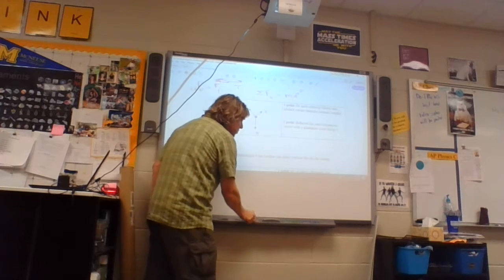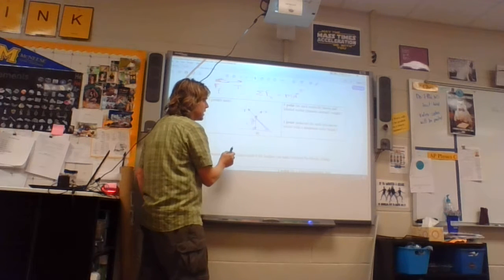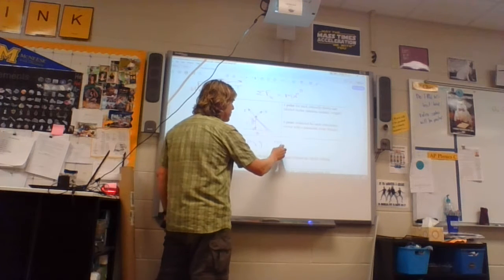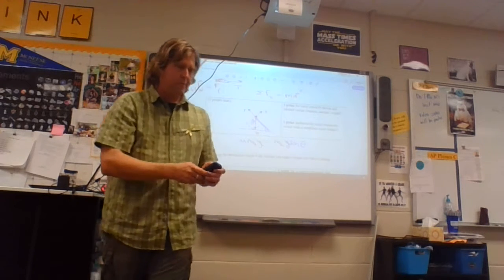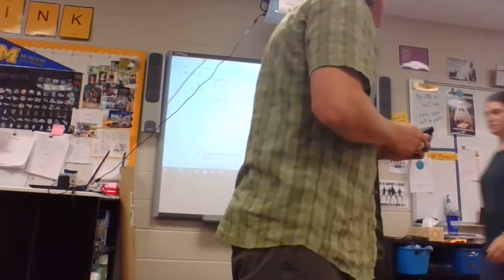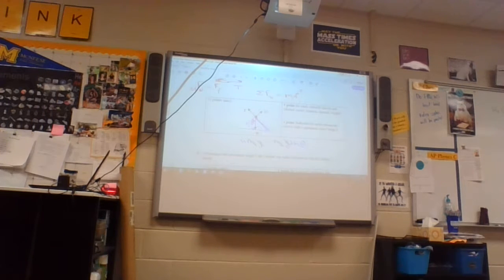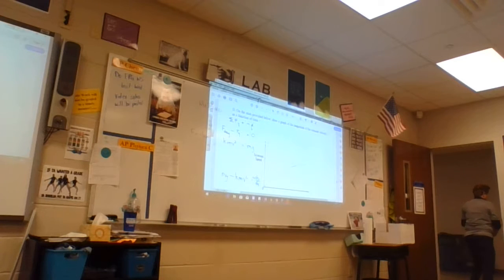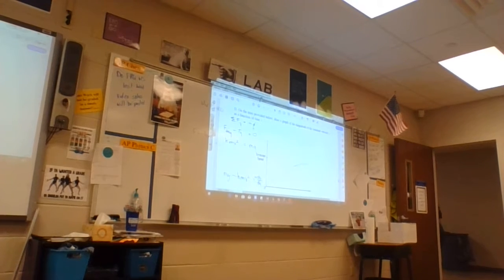SSSPhysC11 18 Forces 2